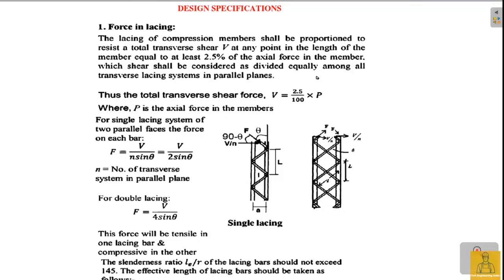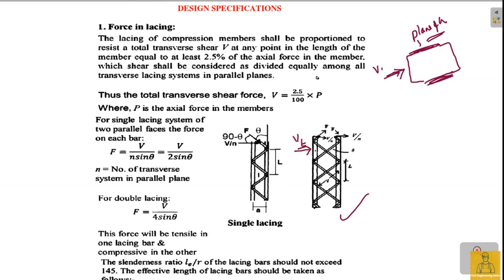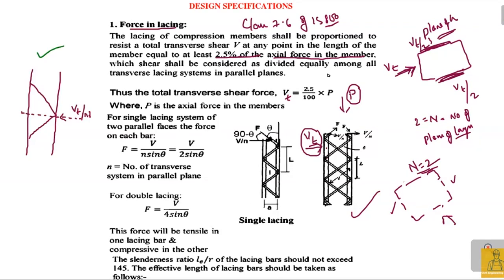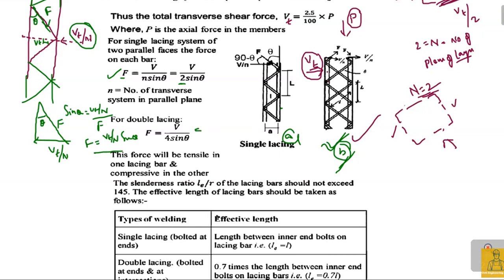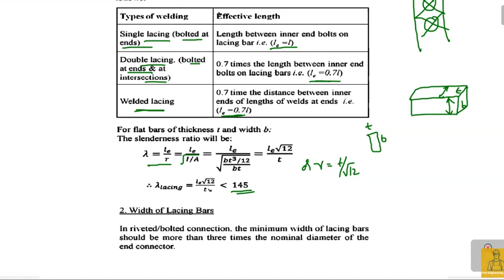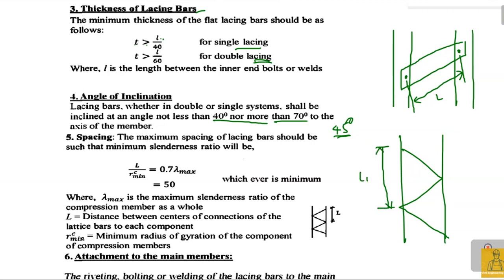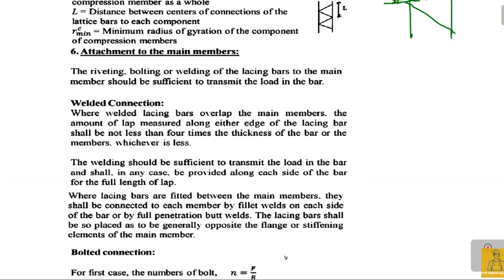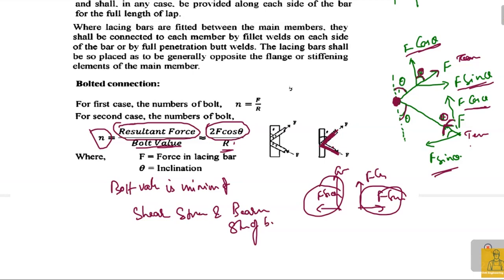Design Criteria for Lacing System |Built-up Columns | Steel structures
Notes 👇🏽

# steel structures, civil Engineering

In this video, we will discuss the procedure for designing a Lacing system of built up section in compression member